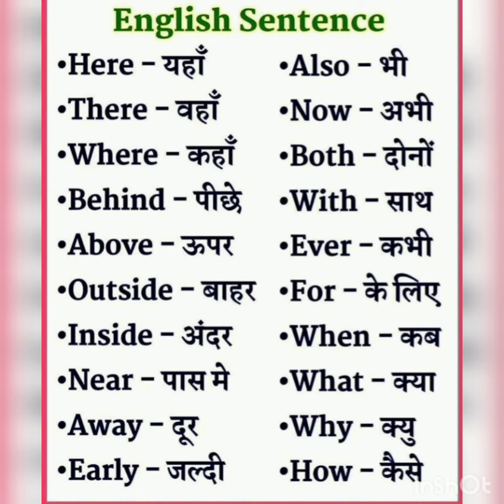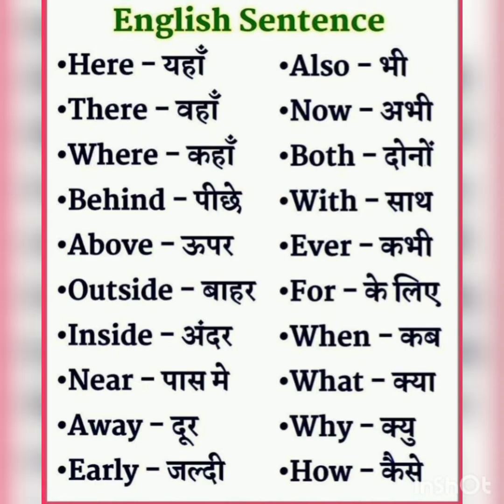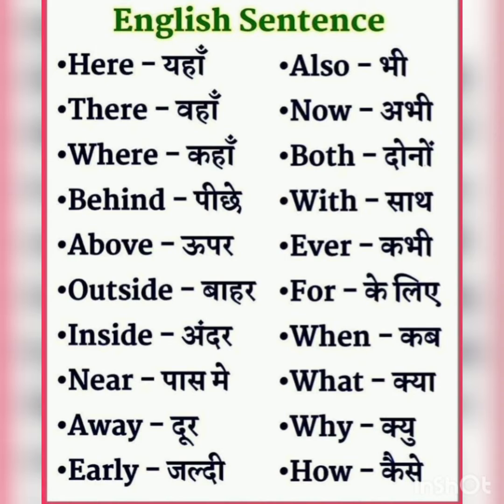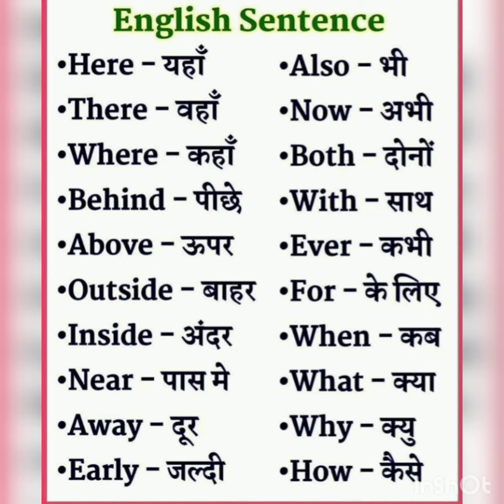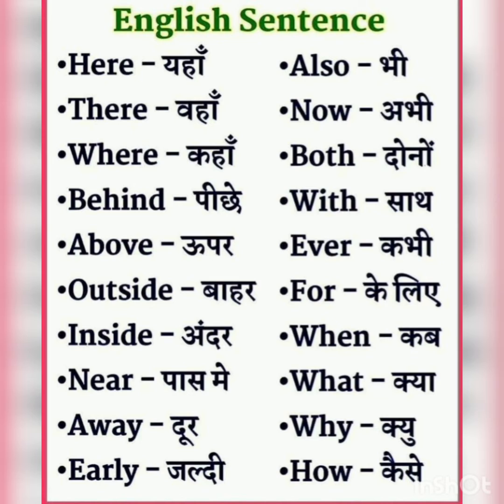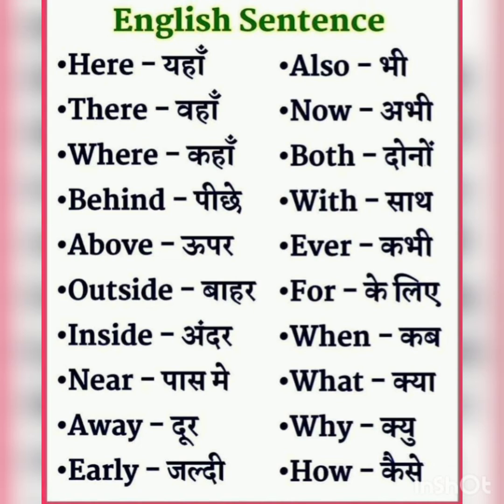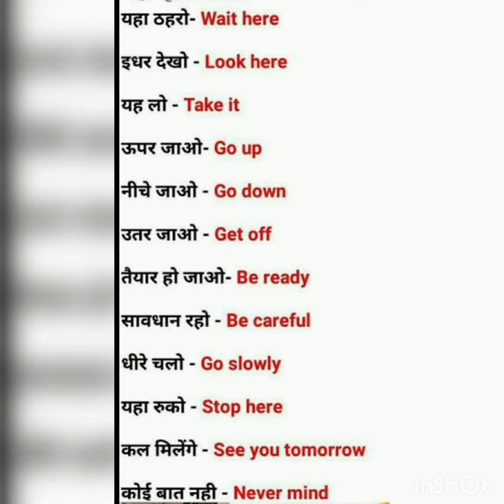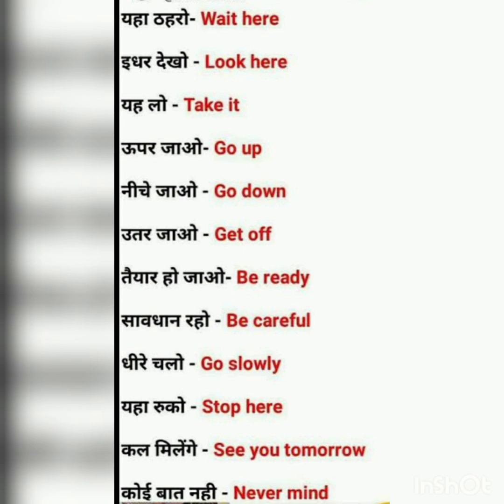Spoken Hindi through English - Part 8 l Learn Hindi through English l Basic words for beginners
Learn Hindi through English
# Learn Hindi # Spoken English
# Vocabulary in Hindi and English